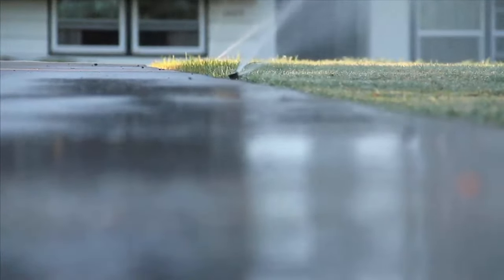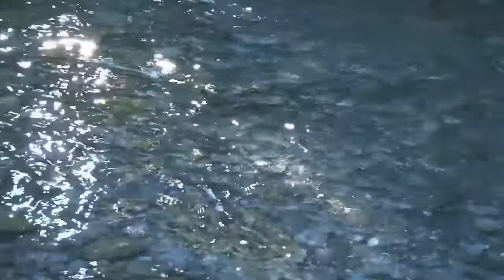Long Beach Water Waster App for Apple and Android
We need your help to eliminate water waste and protect our most precious natural resource. Download the Long Beach Water Department  Water Waster app.